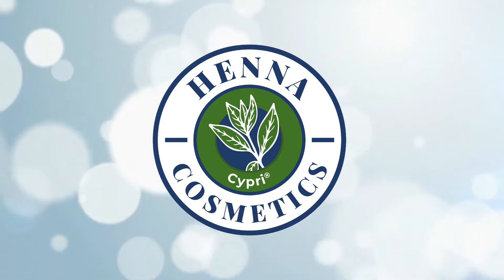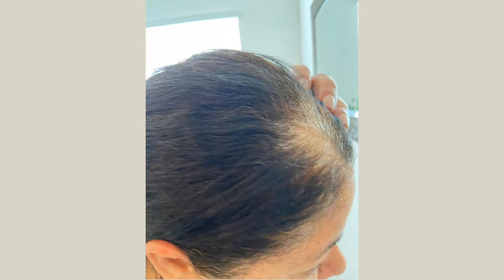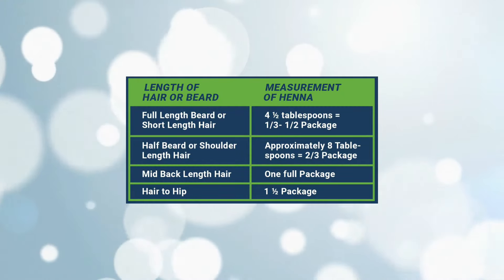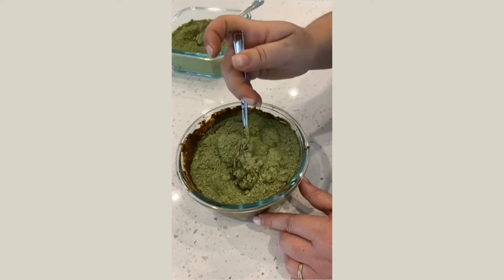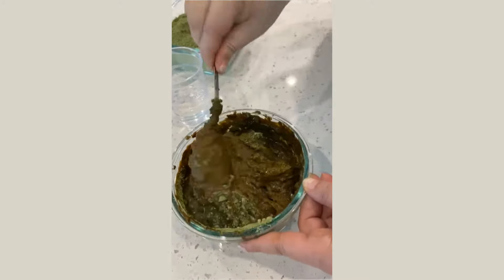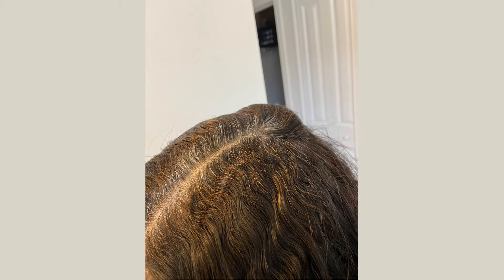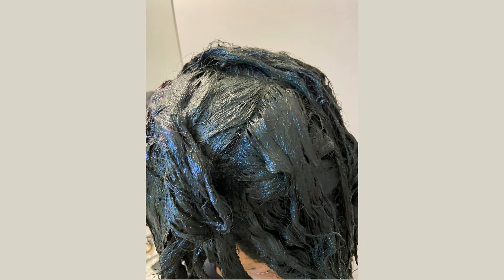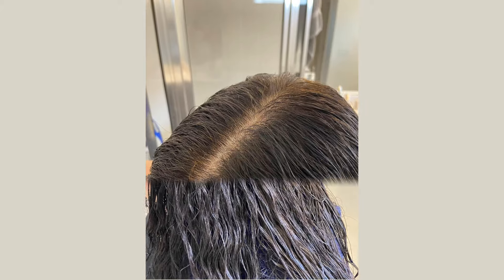Henna & Indigo: My New 2 Step AMAZING Natural Hair Dye Using Pure, Natural, Organic Henna & Indigo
There are so many hair dyes on the market today, but it can be difficult to find one that is natural and doesn't contain harsh chemicals. Henna Cosmetics offers a range of products for those looking for an all-natural alternative. They offer different colors and shades for every type of hair color, as well as five types of henna paste with various intensities.